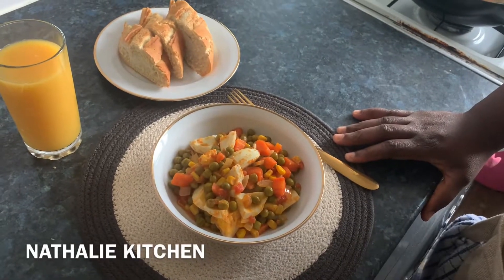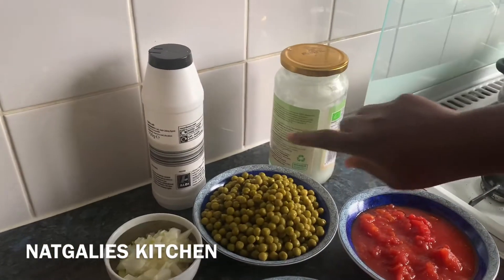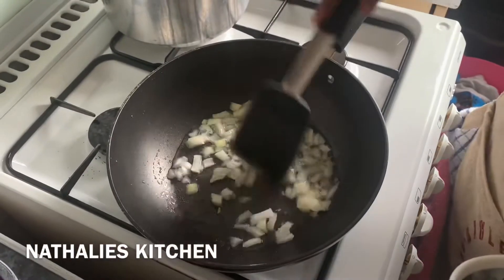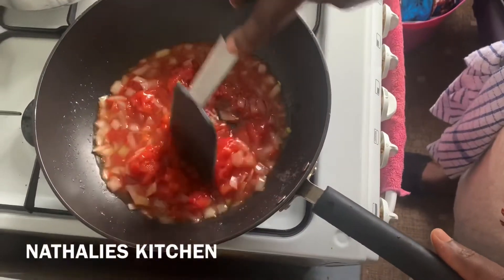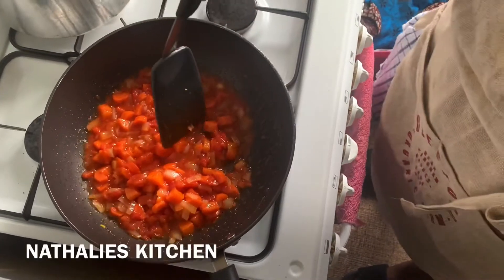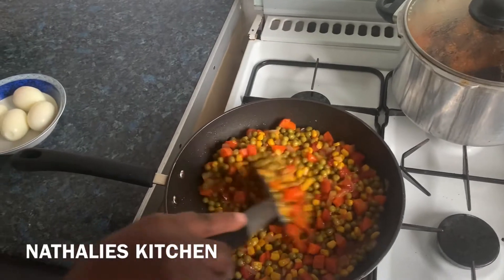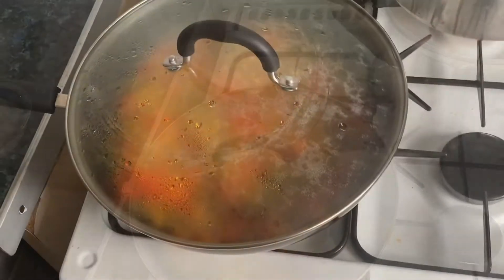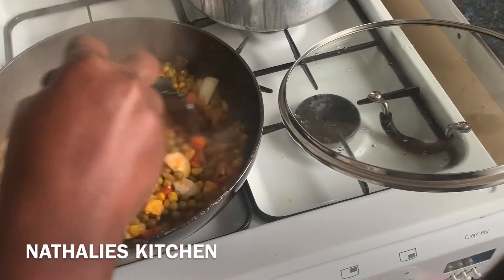How to make garden peas and veggies for breakfast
Hi everyone
Welcome back to nathalie’s kitchen
Today we are going to make Garden peas and veggies for breakfast

4 medium sized eggs
1 can of sweet-corns
1 medium sized onion
4 boiled carrots
2 Tins of garden peas
1 tin of chopped tomatoes
1 maggi cube
Salt to taste
Coconut oil

Equipment

ProCook Gourmet Non-Stick Induction Wok with Lid - 28cm - Stir Fry Pan with Toughened Glass Lid and Non-Slip Stay-Cool Handles

Unicook Flexible Silicone Spatula 2 Pack, 600F Heat Resistant Turner, Ideal for Flipping Eggs, Burgers, Crepes and More